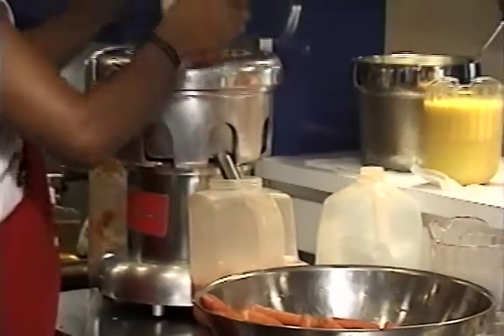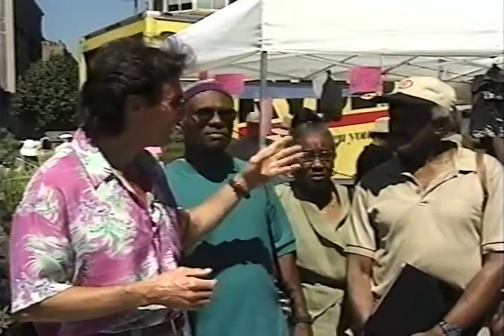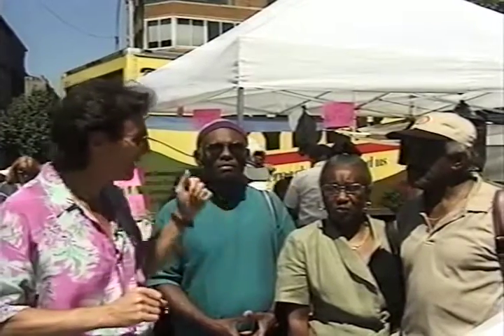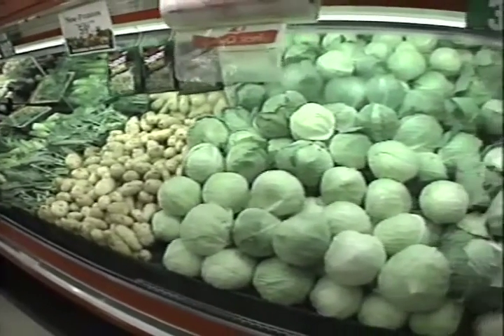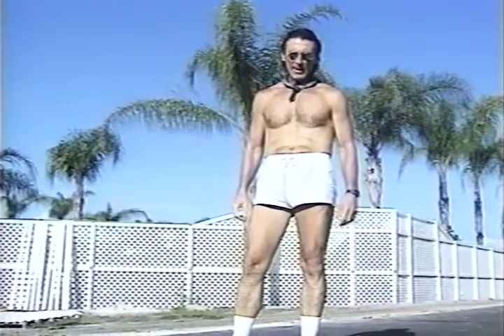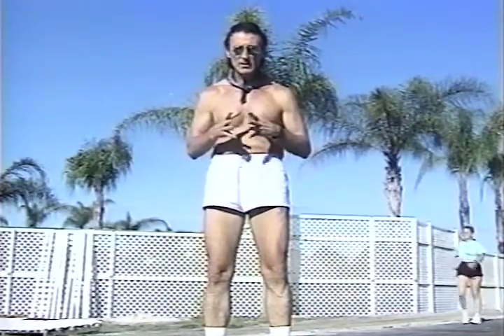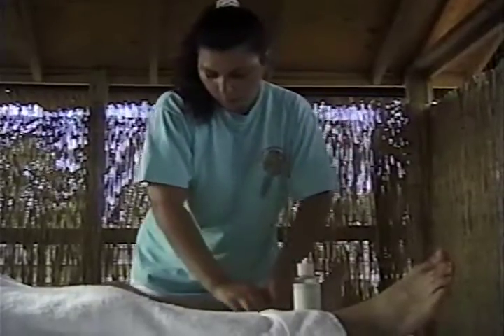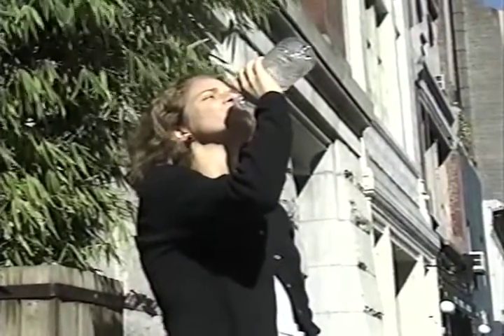Detoxification - A Natural Approach - Part 2 - GNU 10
America is a very toxic nation. In fact, we estimate that there are over 100 million Americans that are sick and aren't even aware that they help participate, and hence could have prevented, these maladies. We eat too much, we eat the wrong foods, we drink too much, we're around environmental pollutants. And a lot of this is leading to major diseases and premature aging. But, we're not recognizing the symptom known as autotoxemia. Welcome to a special program on detoxification: a natural approach. We're going to show you what causes toxicity, how does it manifest, what are the symptoms, why hasn't it been diagnosed properly, and all the different techniques of reversing it from your system.
Also, this show is available for local public TV stations to broadcast.

Phone your local public TV station (LPTV) to request they broadcast this film to your local community. Your station can download the film in TV broadcast format, HD or SD, . This film is available for broadcast from any LPTV station in the country - and world.